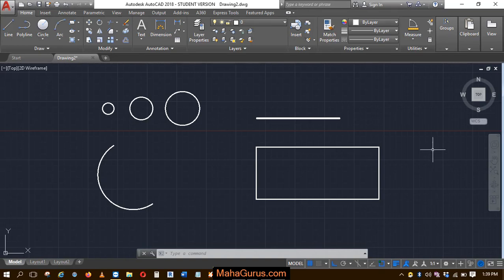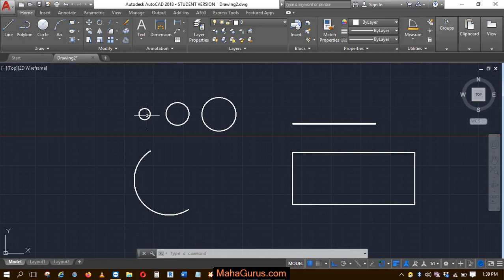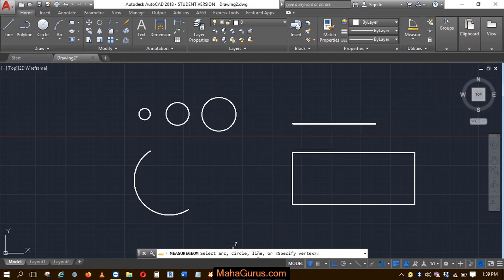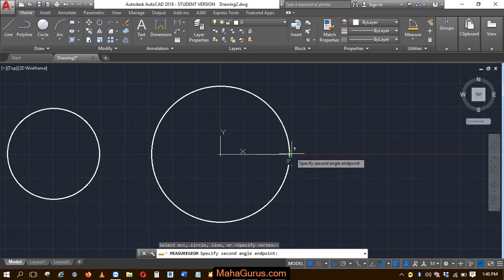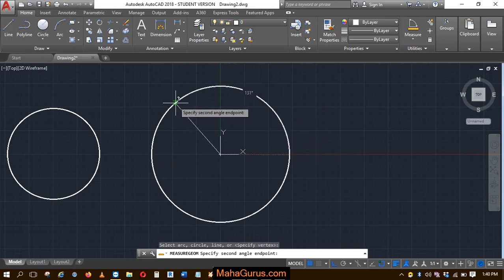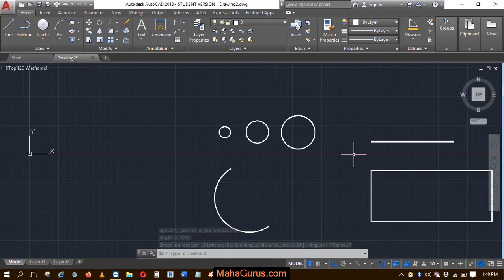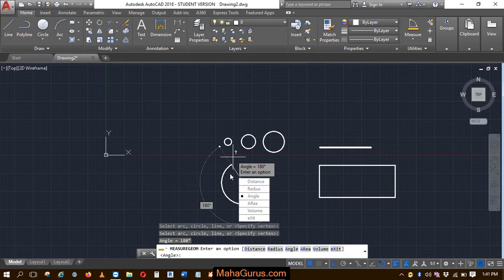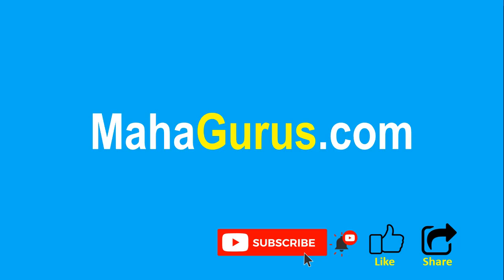How to Measure Angle in Autocad- Measure Angle in Autocad Tutorial